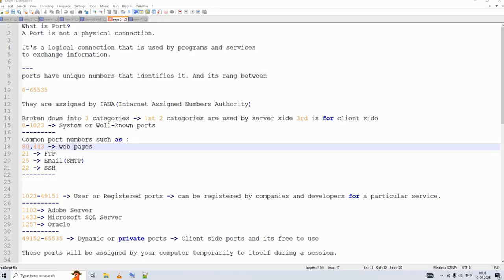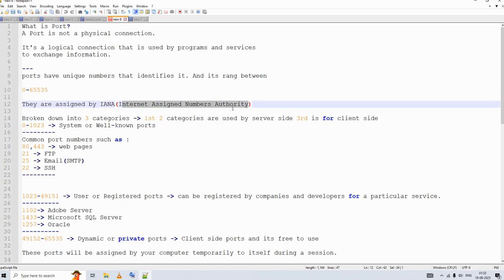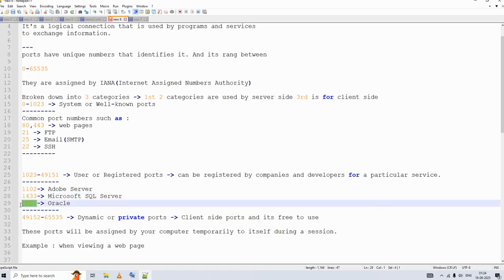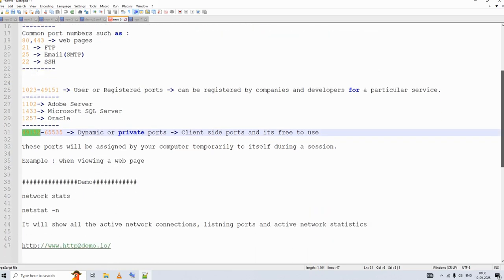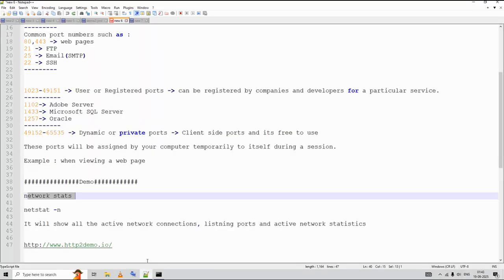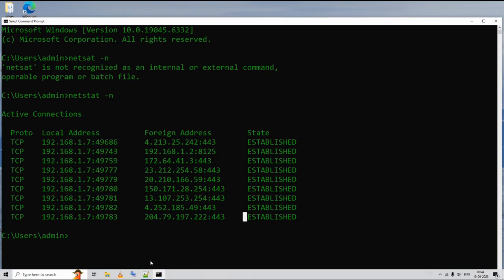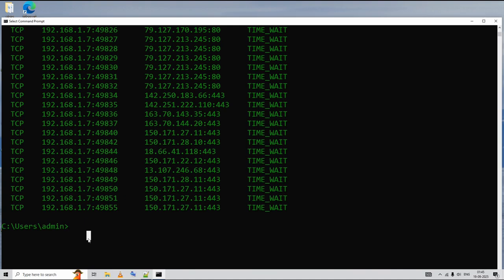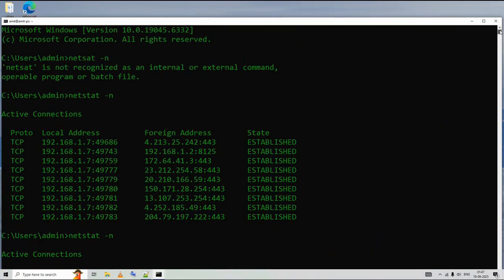Network Ports Explained | Netstat Command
Ports are an integral part of network communication, acting as virtual doors for data exchange between devices and applications.